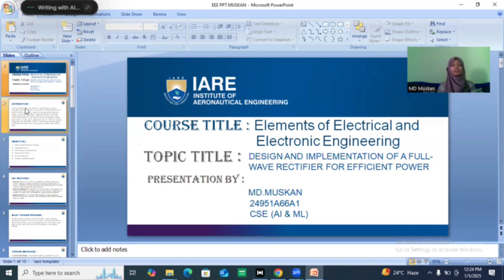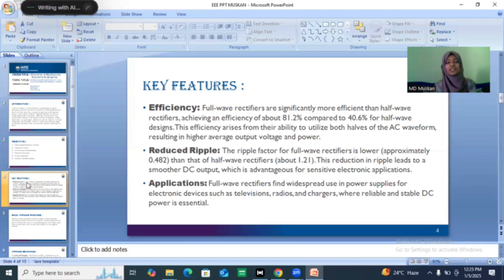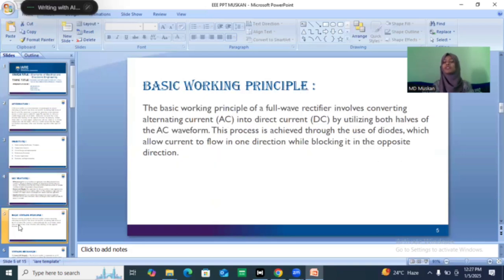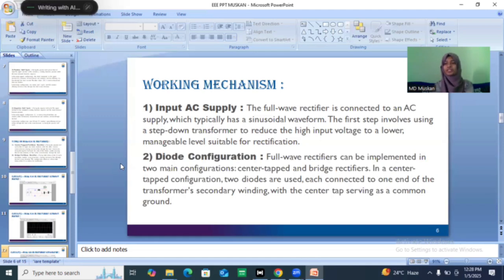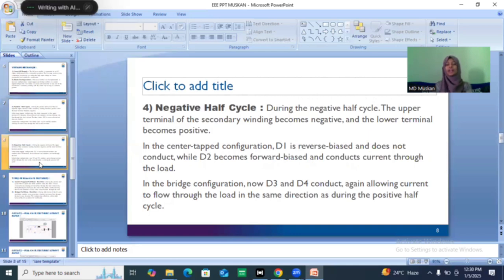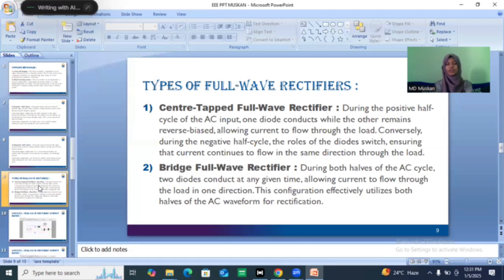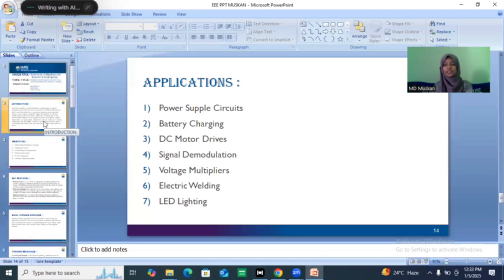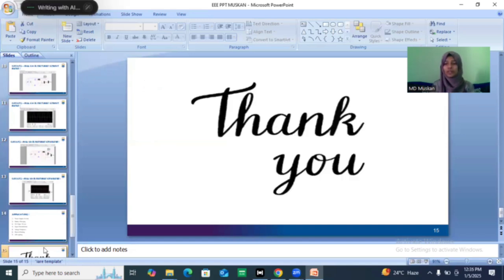EEE - Complex Engineering Problem - Design and Implementation of a Full-Wave Rectifier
Design and Implementation of a Full-Wave Rectifier for Efficient Power Conversion

MD Muskan
24951A66A1
CSE(AI&ML) - B